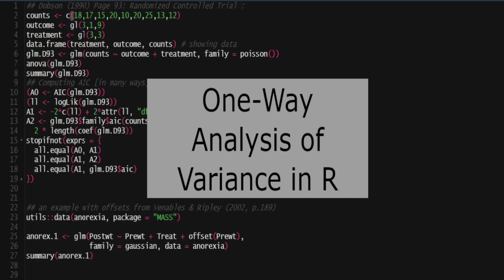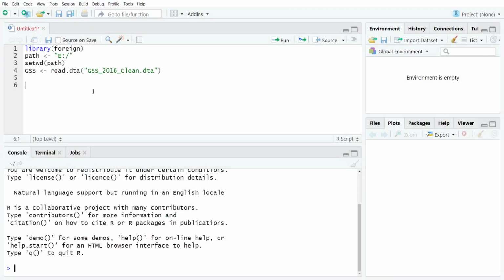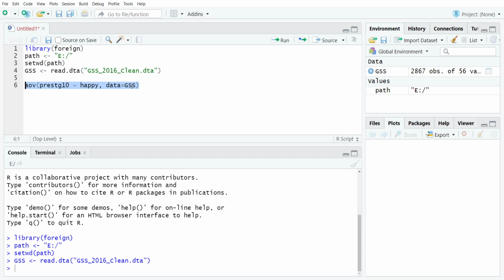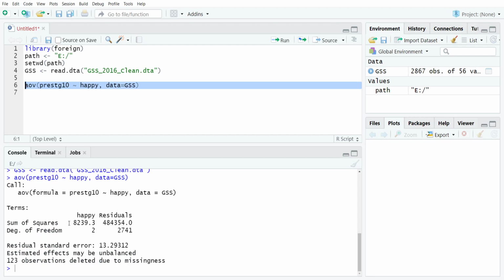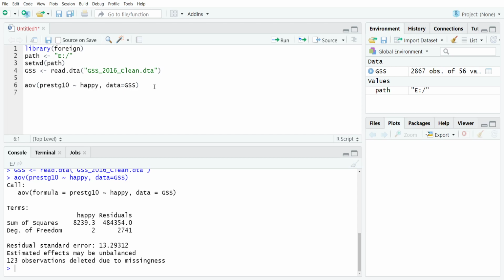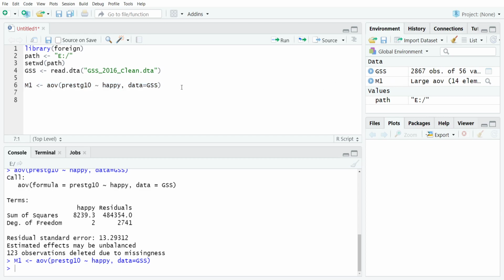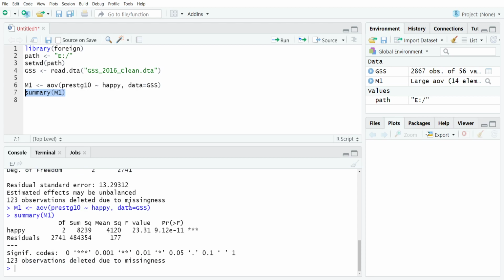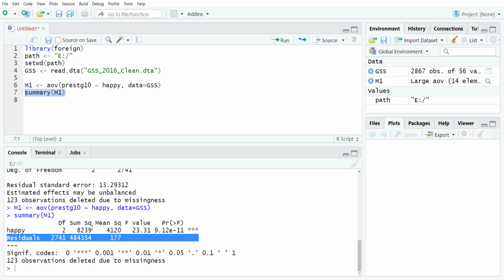One-Way Analysis of Variance in R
This video introduces the one-way analysis of variance (ANOVA) model in R. The idea of one-way ANOVA is that you have an interval or ratio dependent variable and a categorical independent variable with at least three groups. The base command is aov(), though you will generally want to use this in combination with the summary() command after saving the model object.